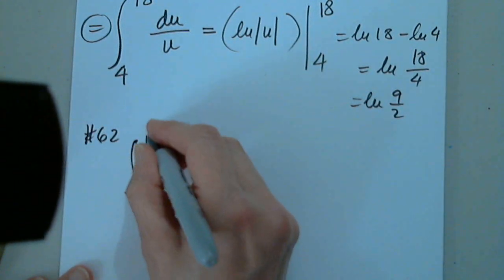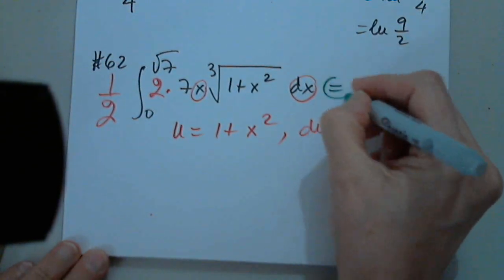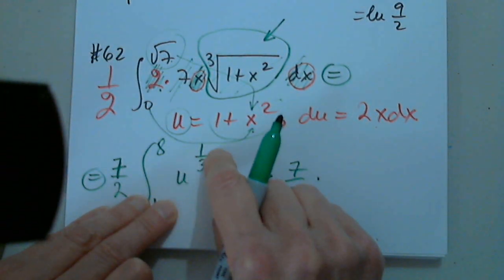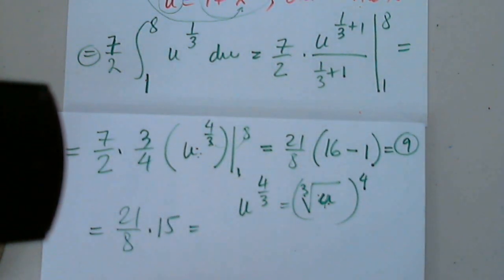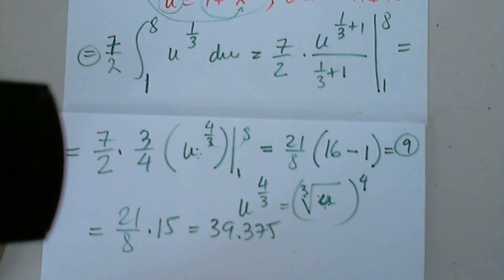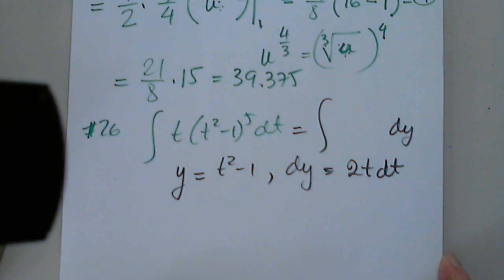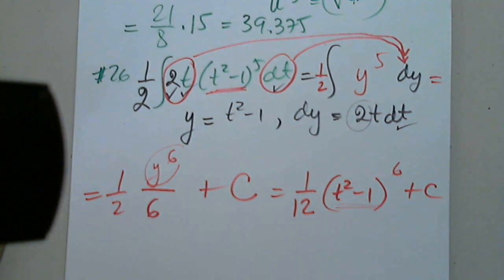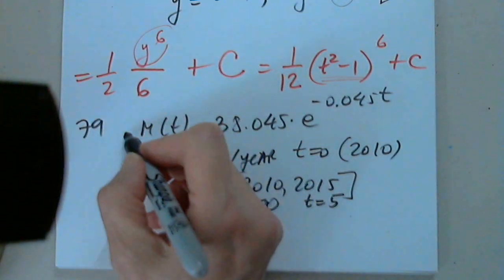MAT 230 SECTIONS 4.4 - 4.5 PART 4 APRIL 19